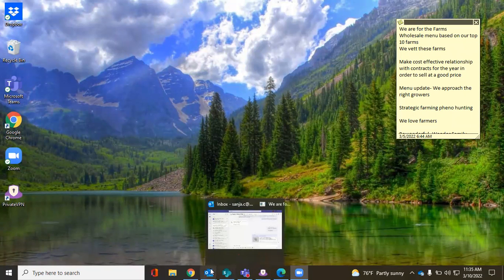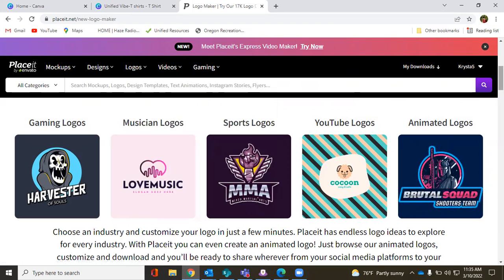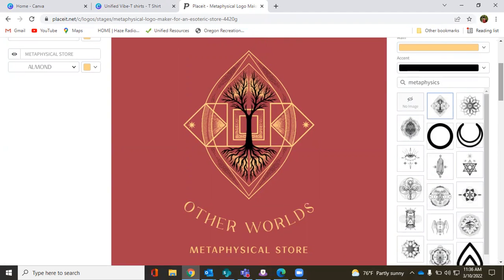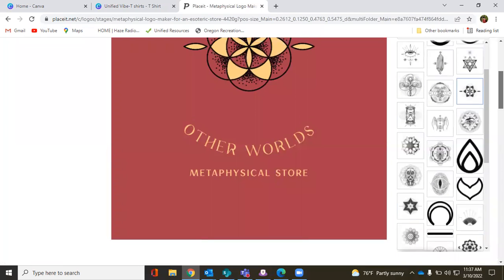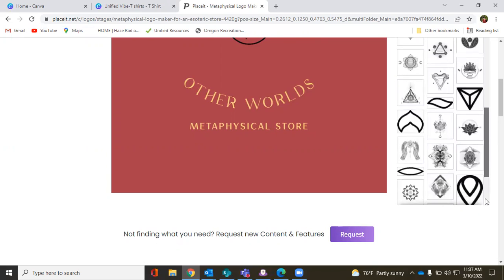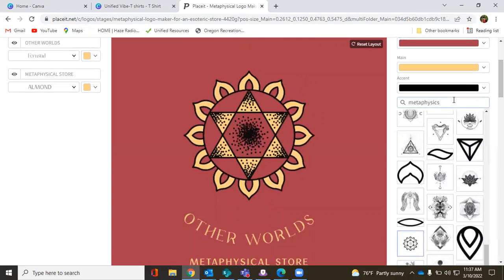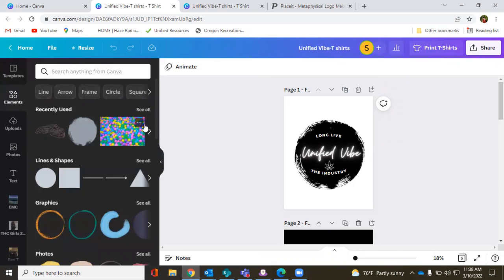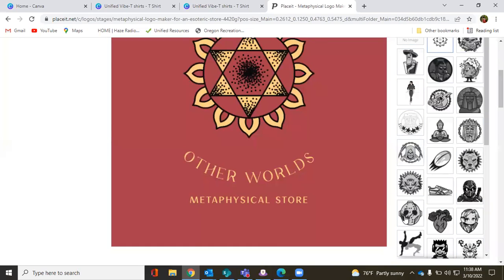Learn how to use Placeit Training with the THC Girls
How to use Placeit for cannabis brand content: step-by-step training.

Create content and visuals easily with Placeit: flyers, shirts, stickers, social media posts, and mailers. Watch Sanja Ganja break down the step-by-step process as we create a t-shirt design for a cannabis client.